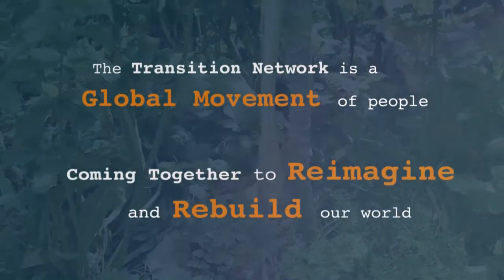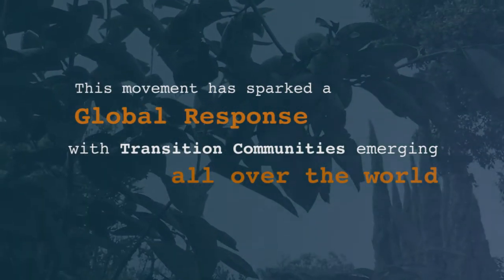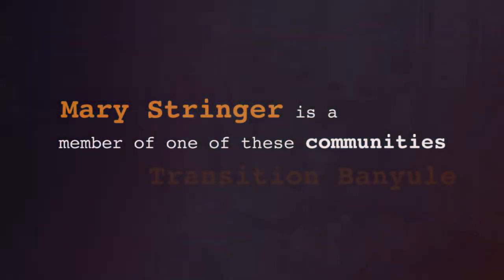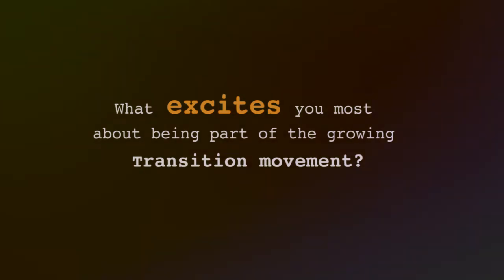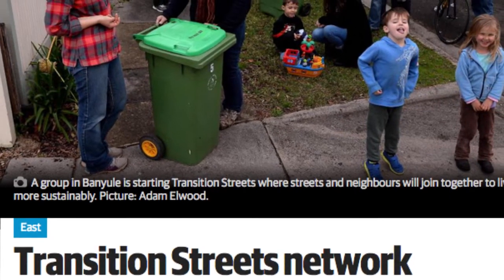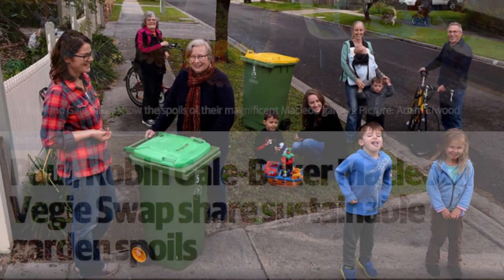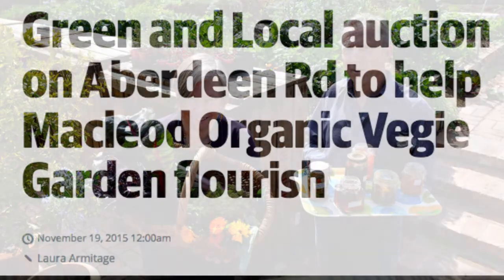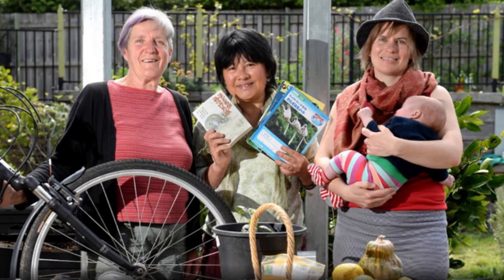Transition Banyule - Interview with Mary Stringer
Mary Stringer, co-founder and long term member of Transition Banyule, shares her experiences of working within the Transition model to create a more sustainable and connected community, explains the head/heart/hands philosophy and also outlines how others can get involved in this growing sustainability movement.  Produced by: Anna Morgan  annamorganphotography.com.au